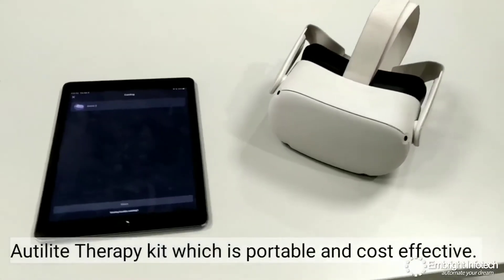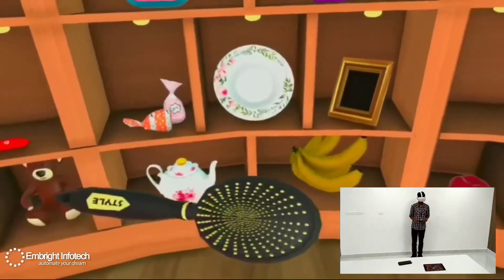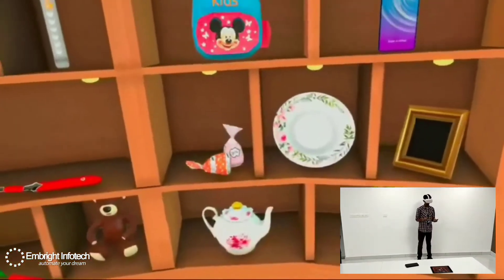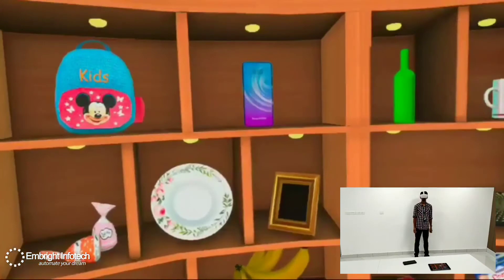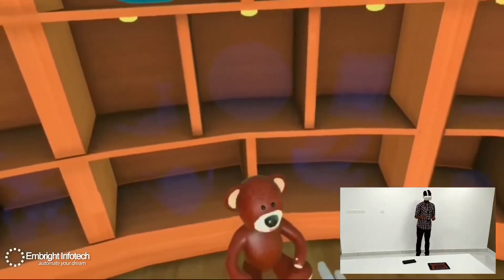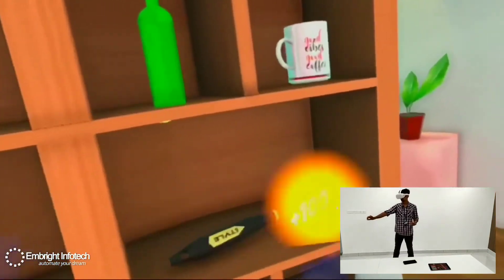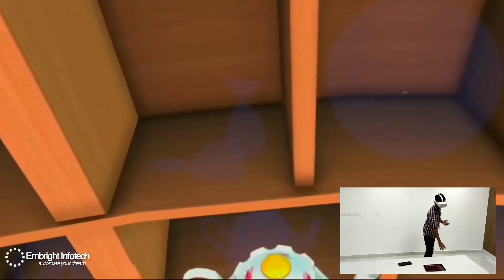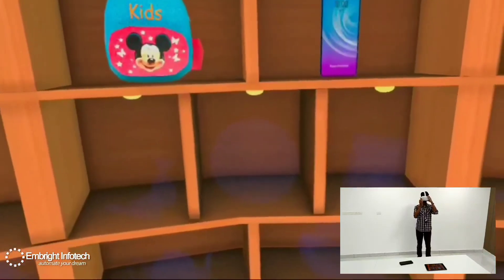Autilite| Introducing India's leading Assistive Technology Learning platform| VR Based Home Therapy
AUTILITE| Introducing India's leading Assistive Technology Learning platform

Looking for a portable, cost-effective home therapy to engage individuals on the Autism Spectrum Disorder? Autilite can be your perfect home partner which is feasible VR based Assistive Technology, which enhances cognitive, motor, social, self care, speech and language, vocational, sensory, daily life skills of the user.